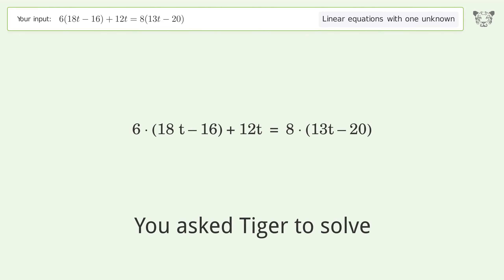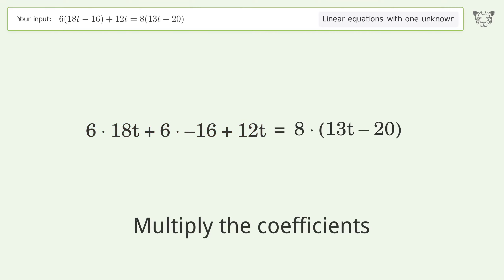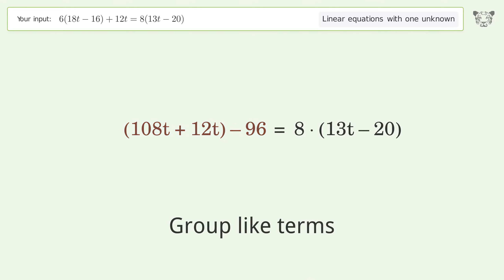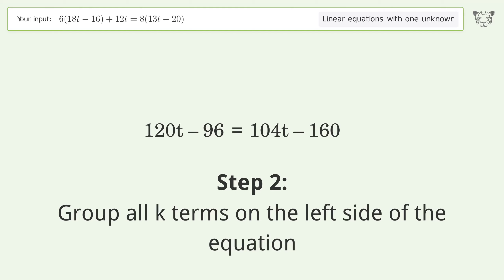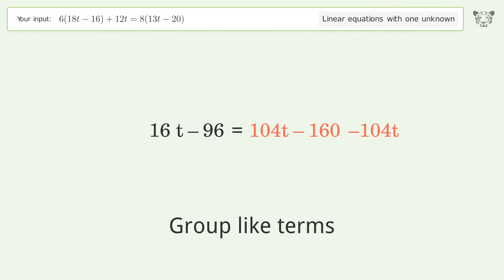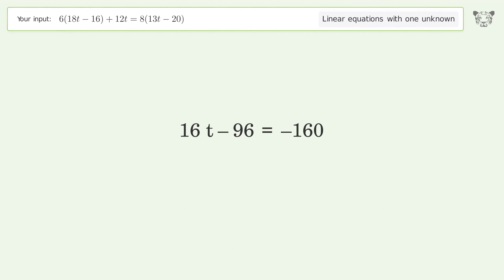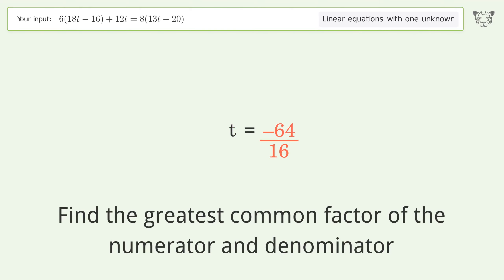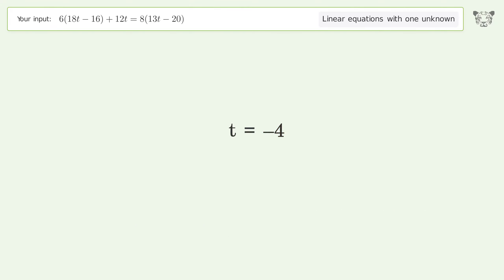Solve 6(18t-16)+12t=8(13t-20): Linear Equation Video Solution | Tiger Algebra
Struggling with 6(18t-16)+12t=8(13t-20)? Watch our step-by-step video on Tiger Algebra to master this linear equation effortlessly. Also check out for more tips and tricks for dealing with linear equations with one unknown